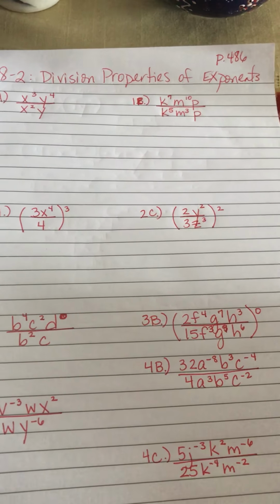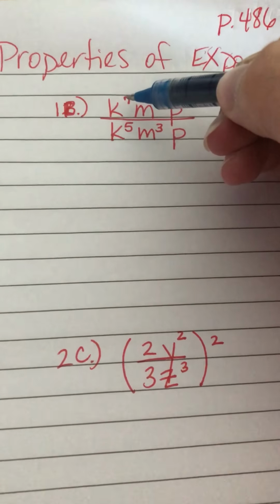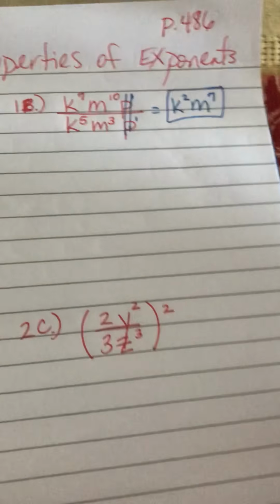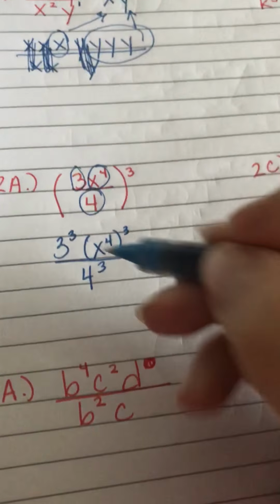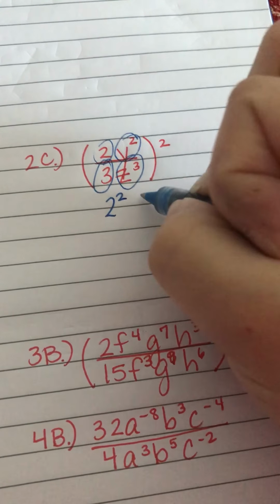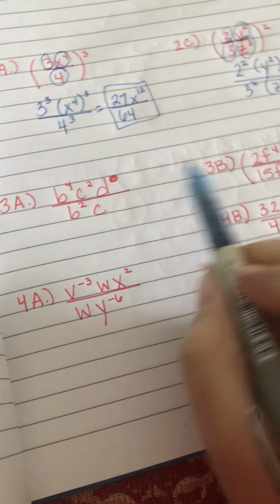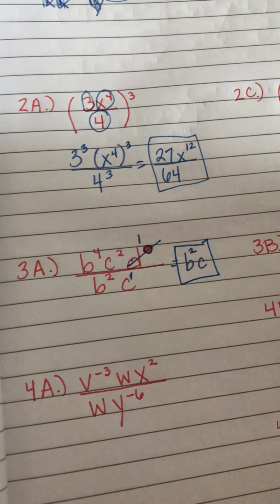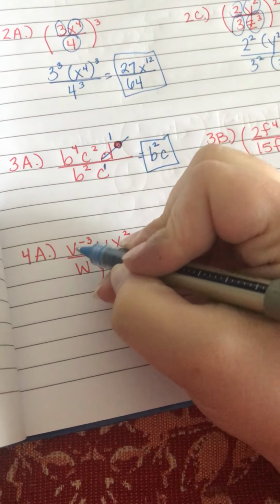9th grade chapter 8 Lesson 2